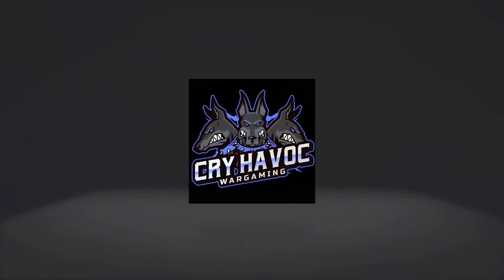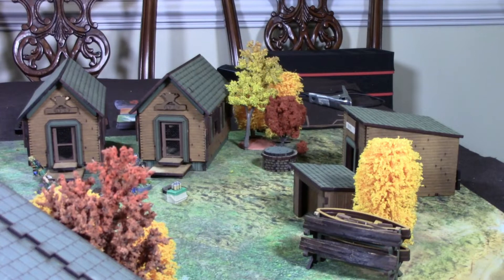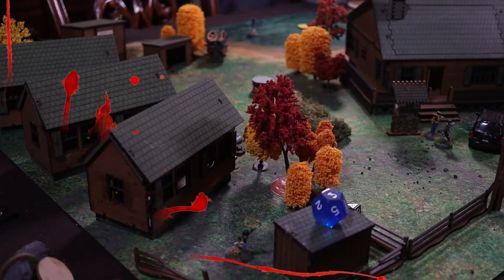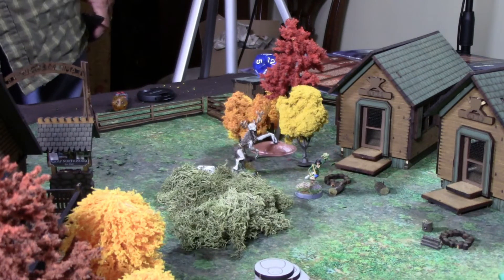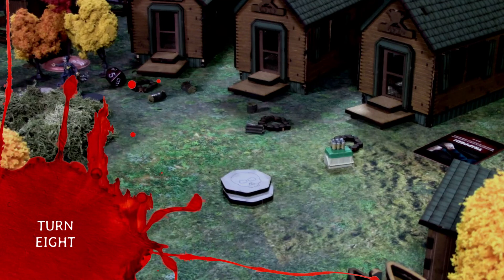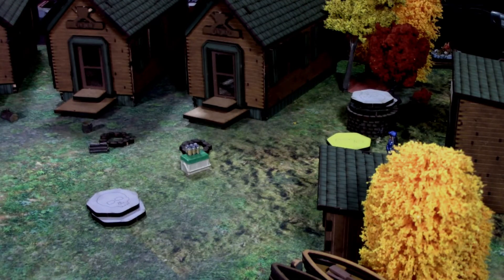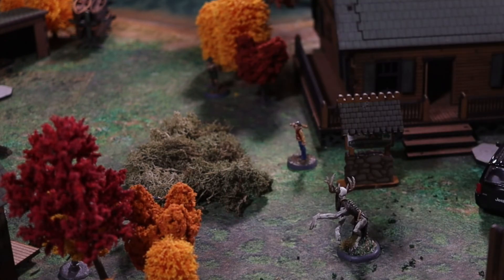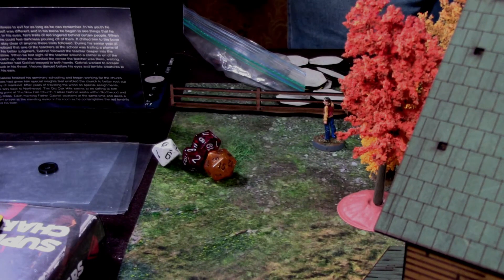Don't Look Back Gameplay; Well in the Woods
A Don't Look Back Gameplay video of Well in the Woods. Don't Look Back is Black Site Studios' tabletop skirmish game of movie horror!